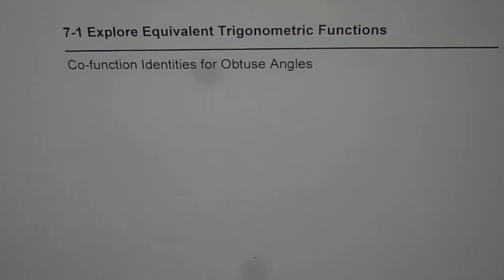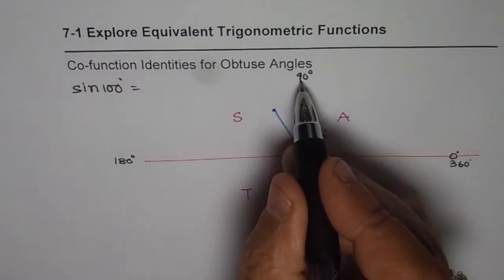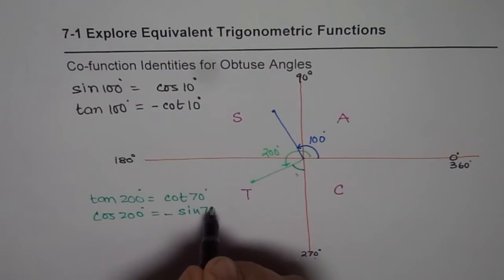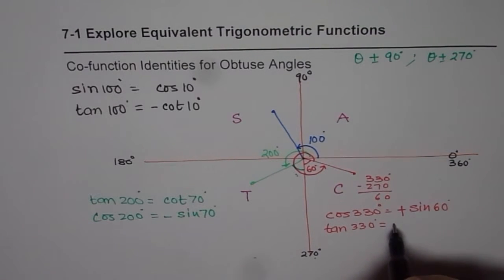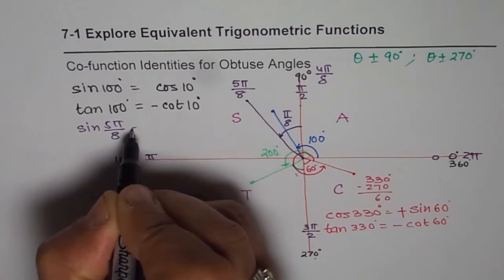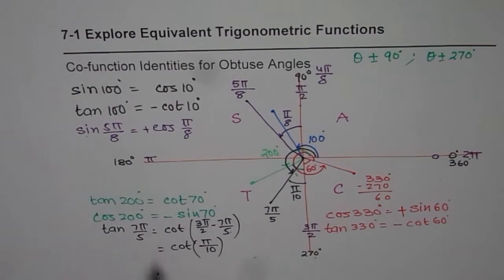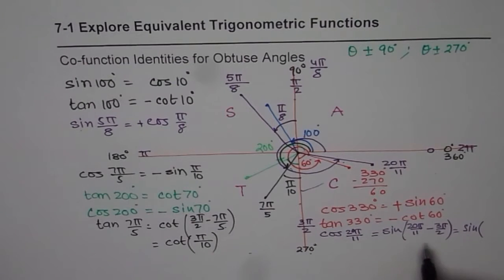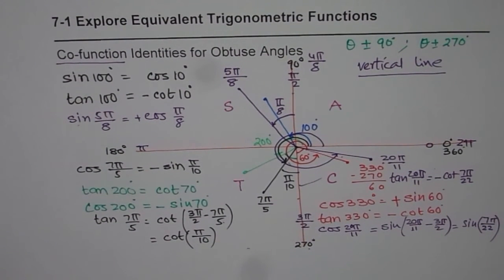Cofunction Identities For Obtuse Angle Trigonometry MHF4U